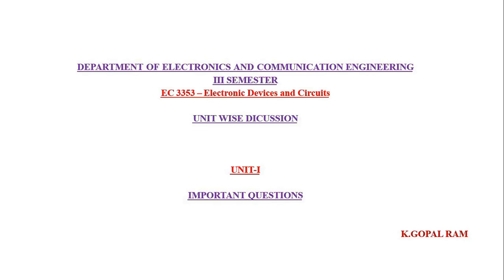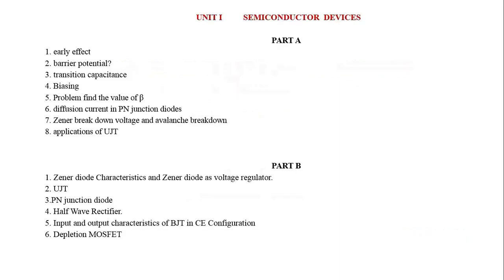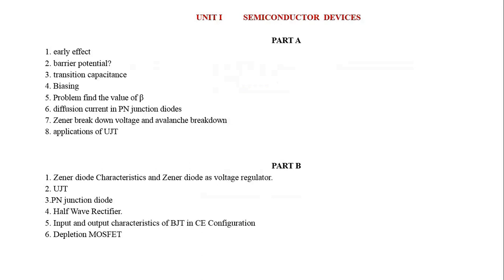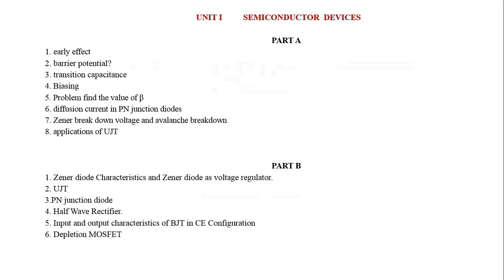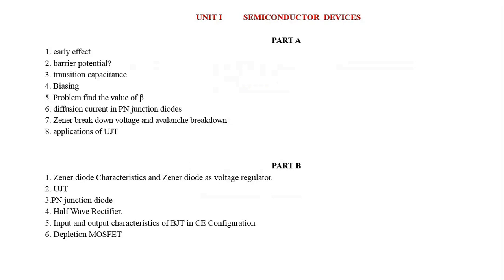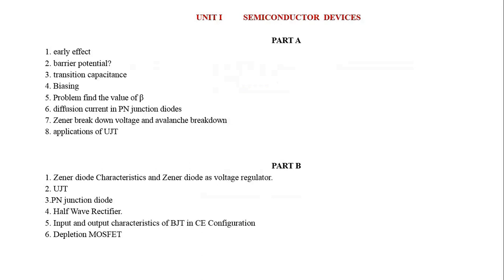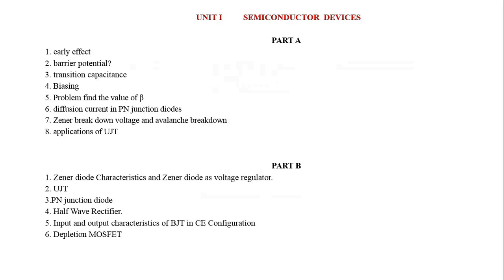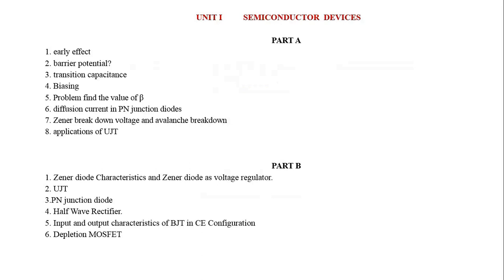EC3353 ELECTRONIC DEVICES AND CIRCUITS UNIT-I IMPORTANT QUESTIONS DISCUSSION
ELECTRONIC DEVICES AND CIRCUITS IMPORTANT QUESTIONS FOR UNIVERSITY EXAMINATION UNIT I